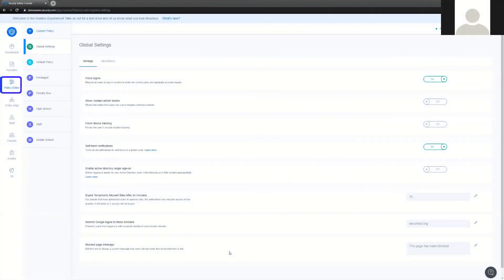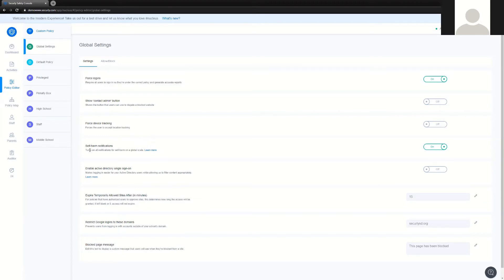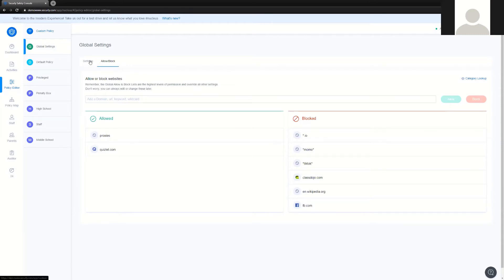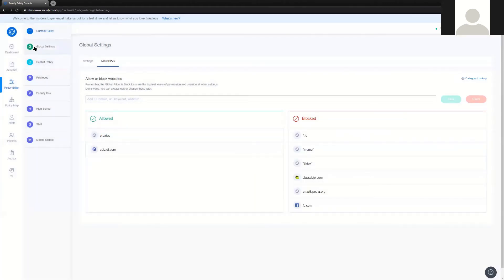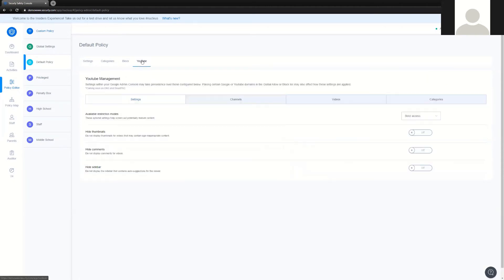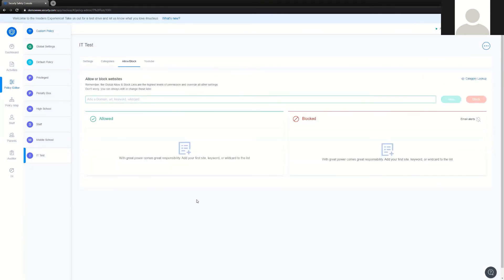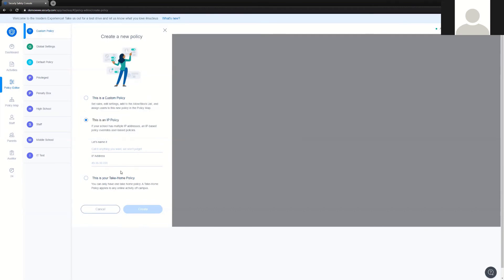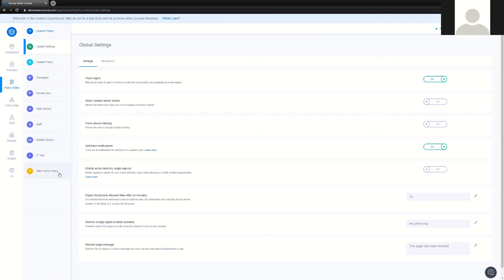Safety Console Training | Building Policies